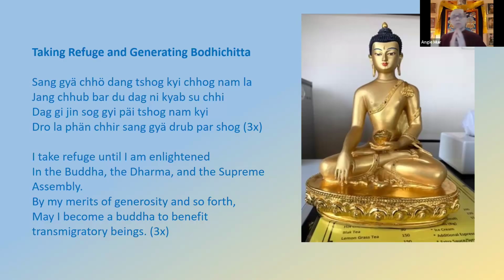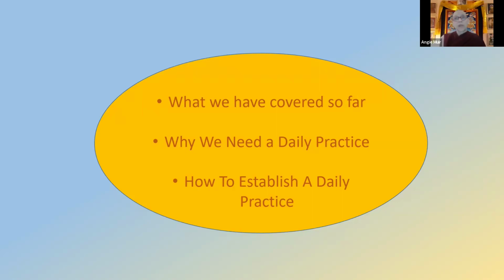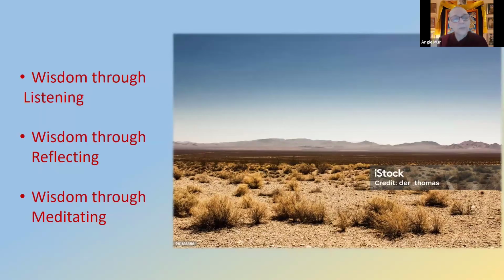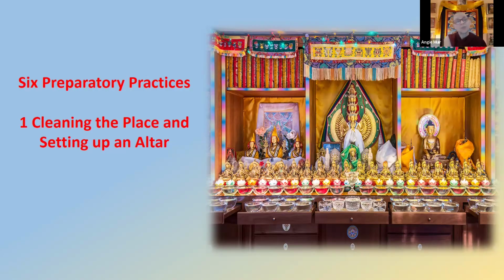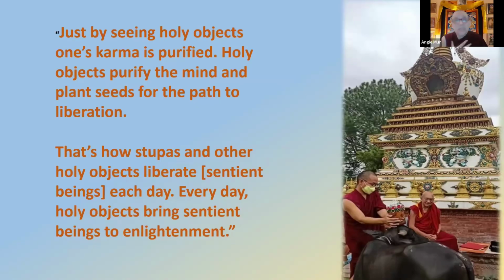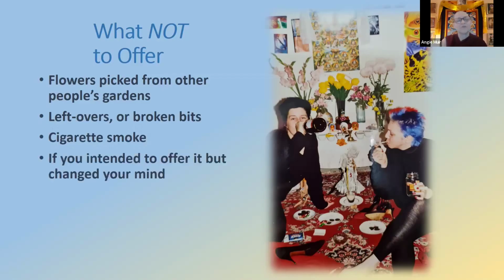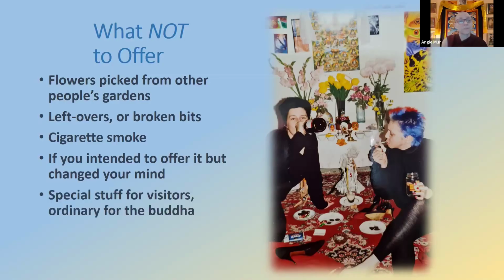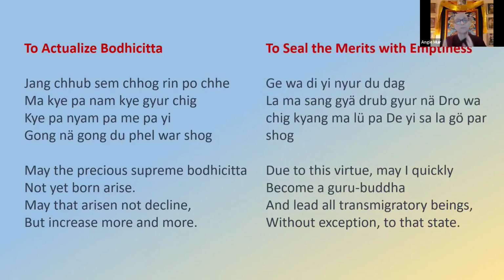Ven. Angie Muir: Discovering Buddhism, Module 8 — Establishing a Daily Practice 1/4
Discovering Buddhism, Module 8: Establishing a Daily Practice

Assemble the tools you need to develop a successful daily practice. Using Lama Zopa Rinpoche’s "A Daily Meditation Practice" as a guide, become familiar with the elements necessary to generate realizations in the mind, including the seven-limb practice, how to set up an altar with offerings and how to structure a meditation session. Techniques for practicing in daily life will also be covered.